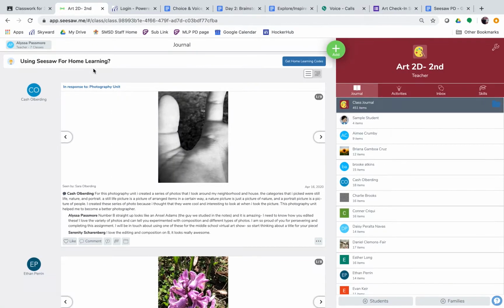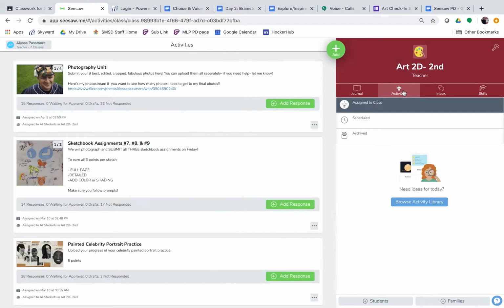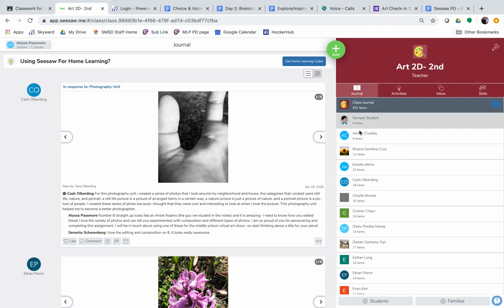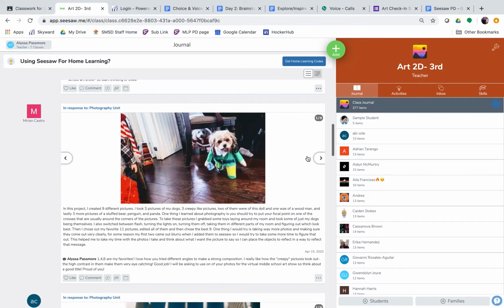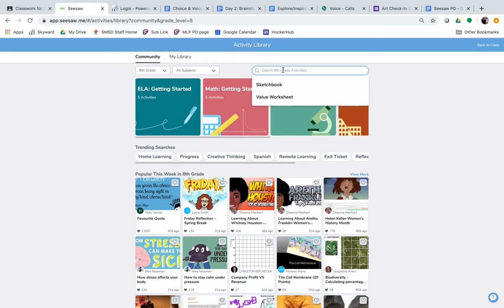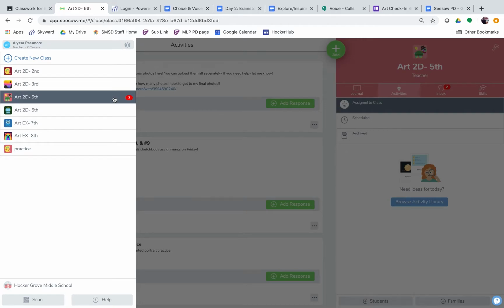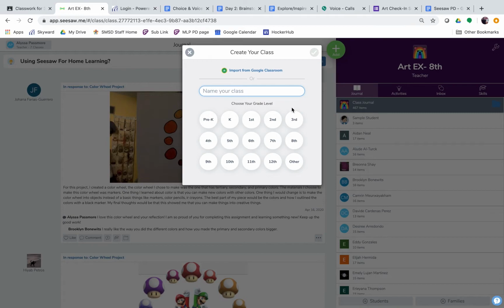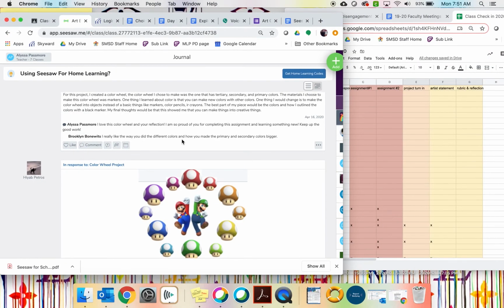Seesaw Tutorial: Looking at art online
This is a tutorial running through the functions of seesaw, an online platform that allows students to post visual work and respond to each other with feedback. I quickly overview how to add a class, how to use the journal, activities, online critiques, and so much more!